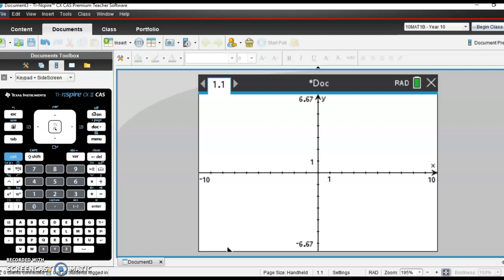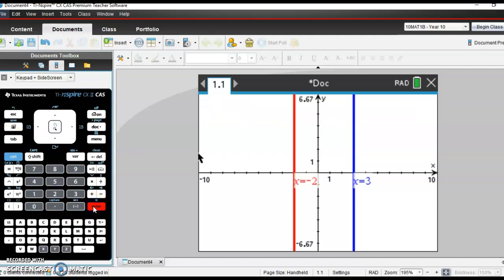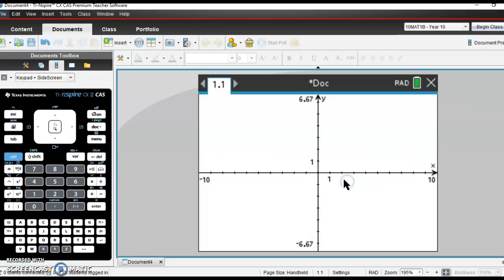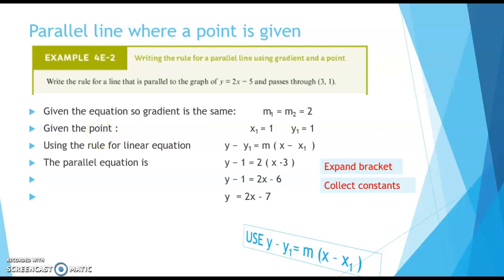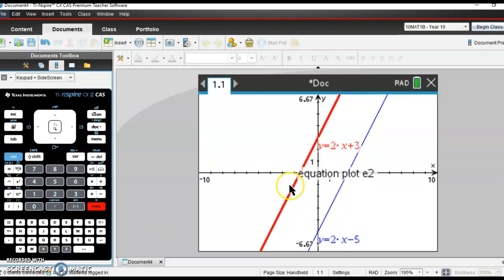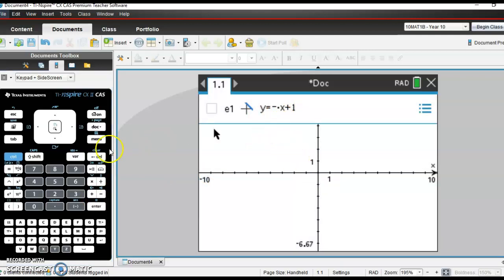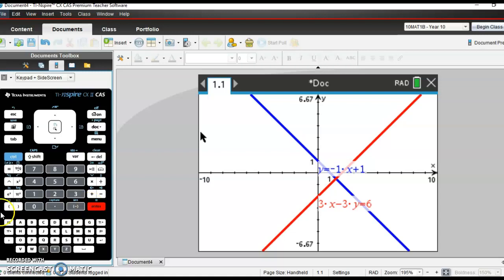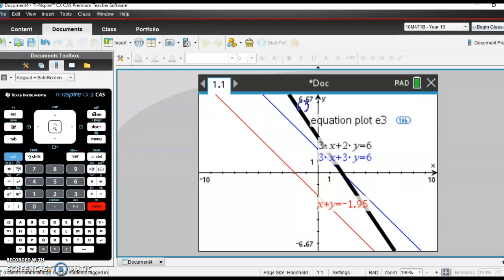How to do graphing